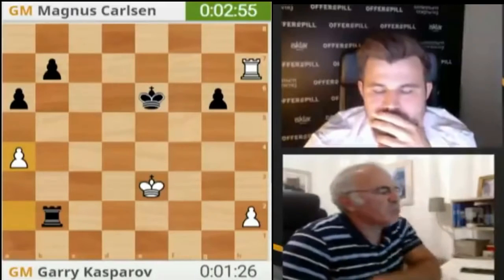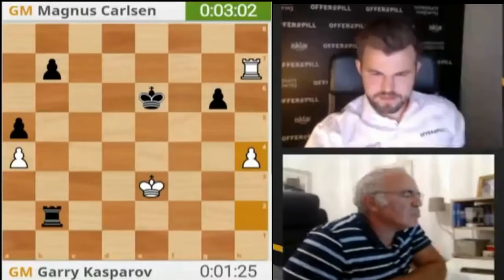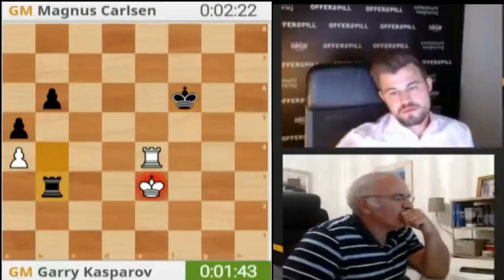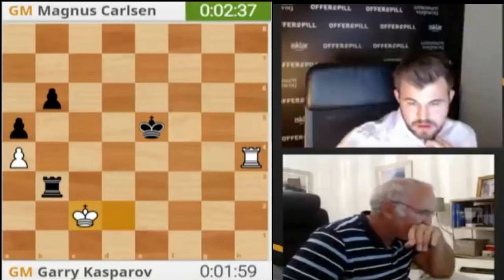The World Champion GM Magnus Carlsen playing against GM Gary Kasparov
And you can look at this online chess game between the new legen player against the big legend of chess (Kasparov) that the World Champion Carlsen looks upset against his tough opponent